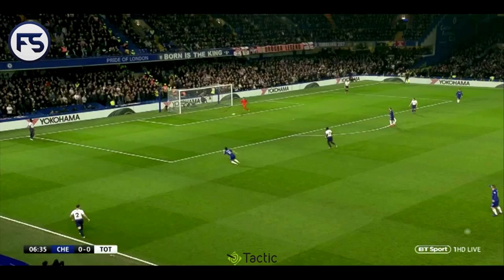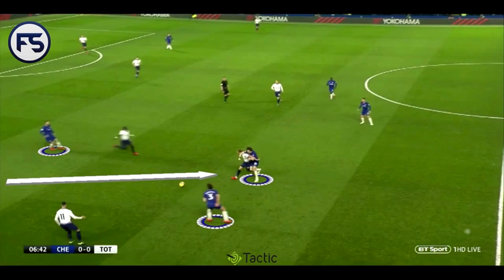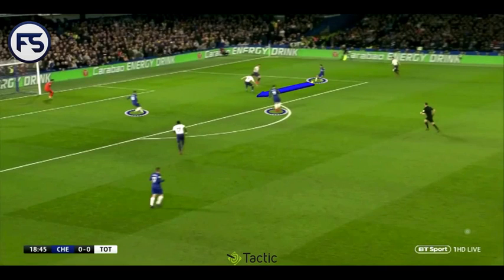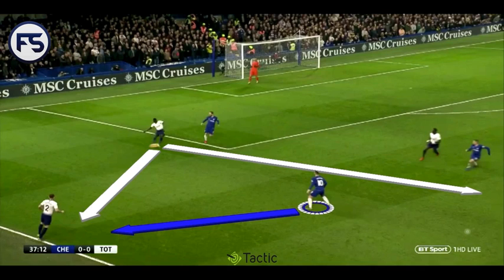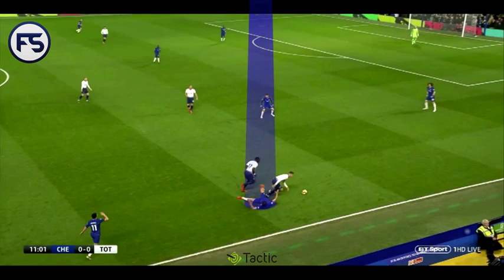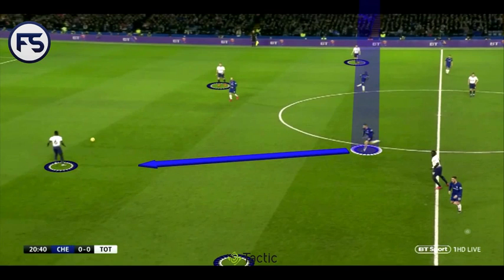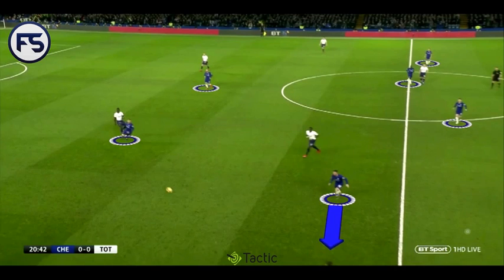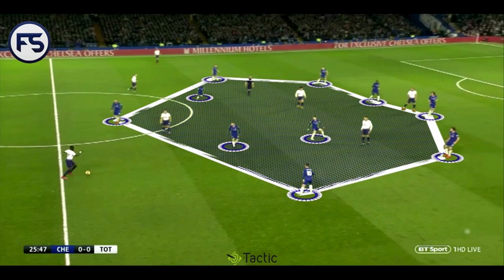Chelsea v Tottenham 2:0 (4-3-3 v 4-4-2 Diamond) Sarri's defensive improvement v Pochetino.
Chelsea’s defending against Tottenham was much better than recent weeks.  Tight and compact in the middle of the pitch, individuals knew their roles better and worked harder defensively than in recent weeks.

Sarri still has work to do defensively, but this is a step in the right direction for Sarriball